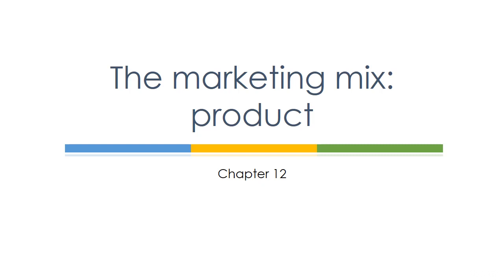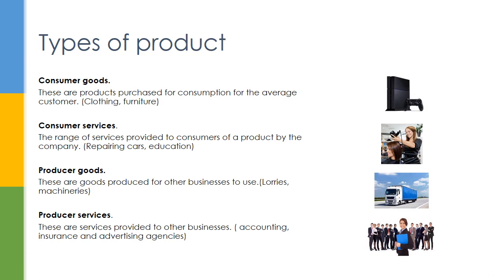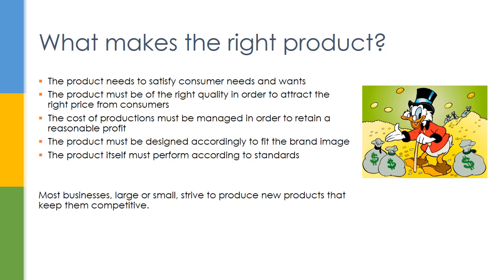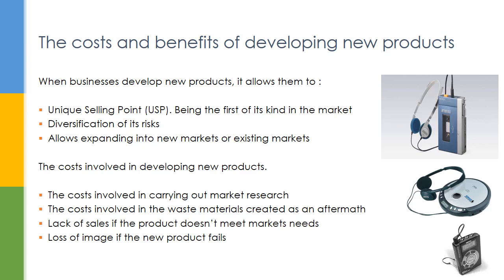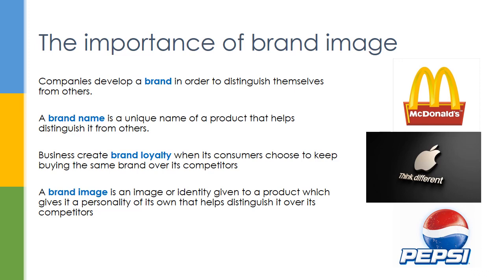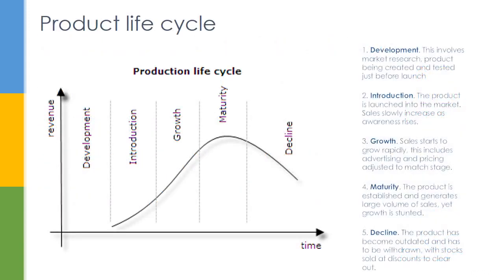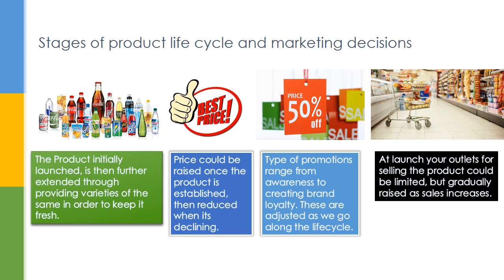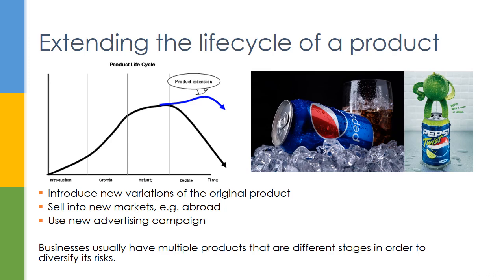IGCSE GCSE Business: Marketing Mix